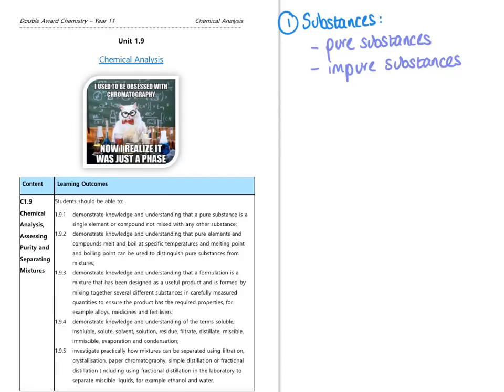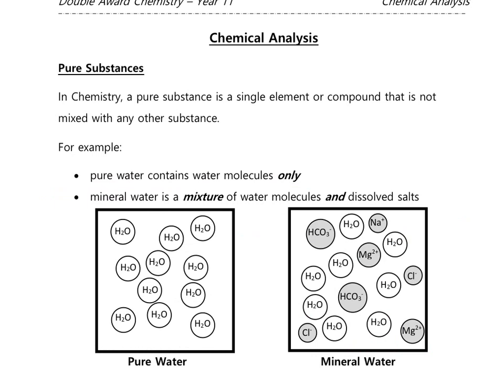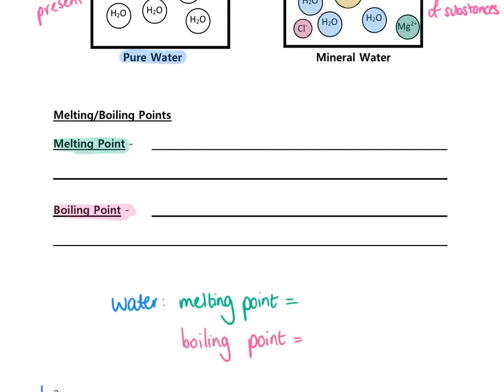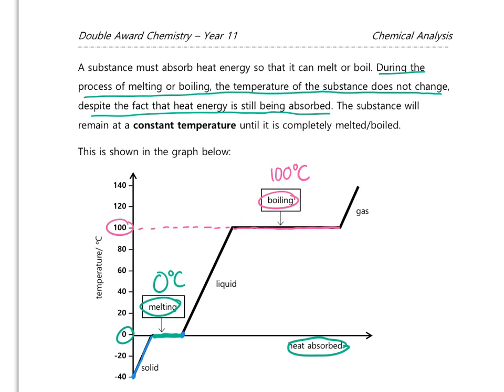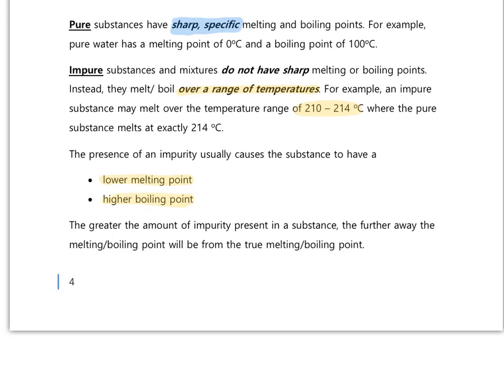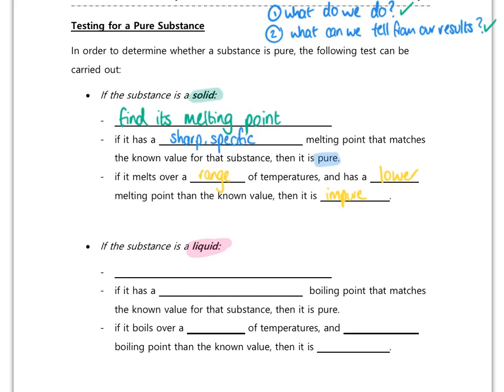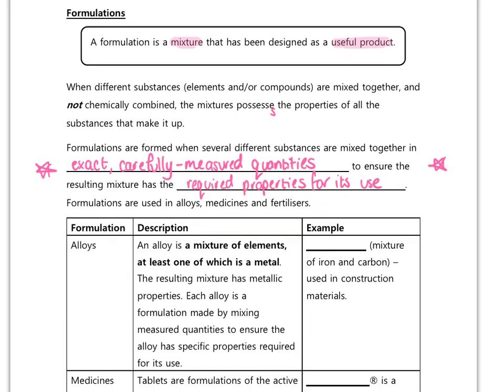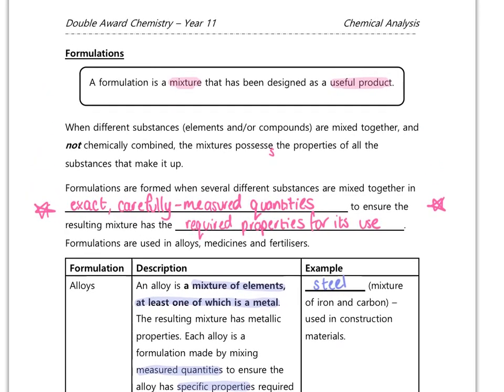Separation and Analysis of Mixtures - Part 1 - Purity and Formulations